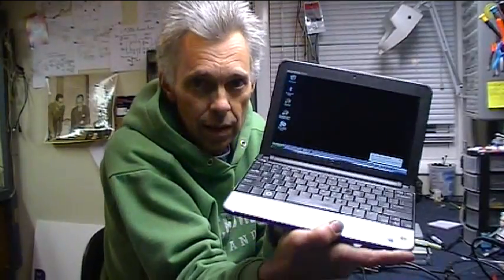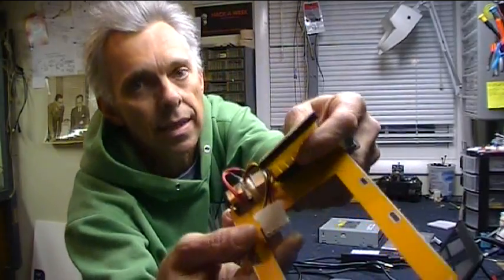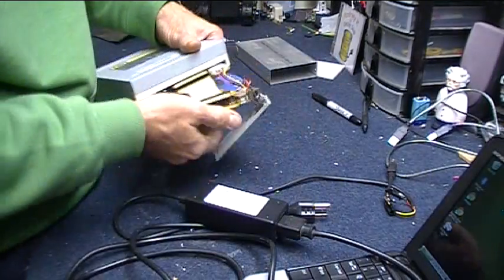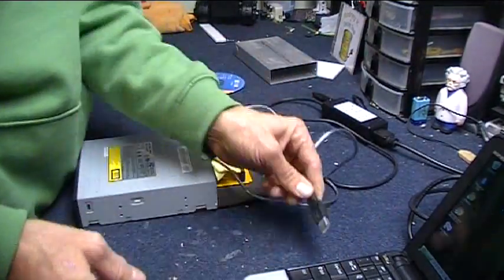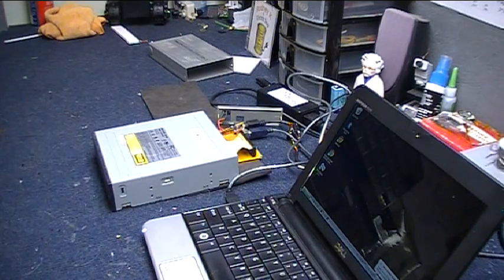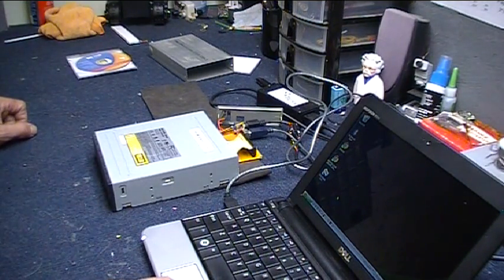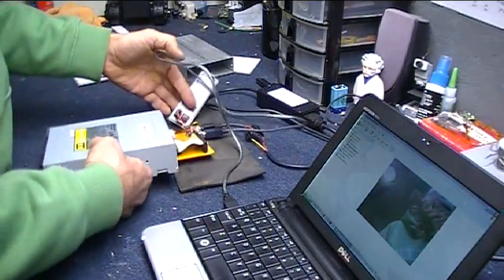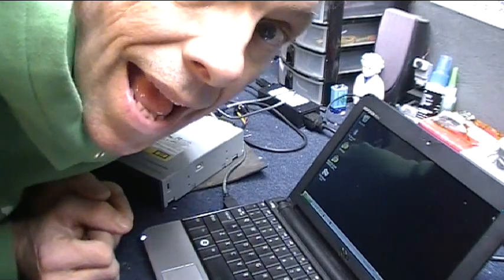External IDE CD Drive on a Netbook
This is nothing new, but it shows that you can connect an older IDE type CDROM to a external IDE HD box and end up with an external CDROM via USB for a Netbook or other computer without a CDROM.